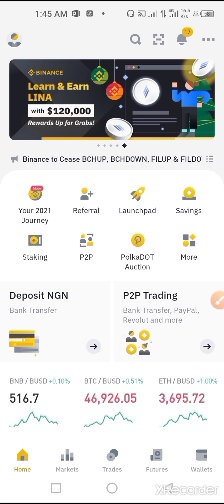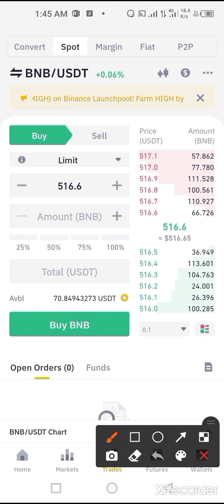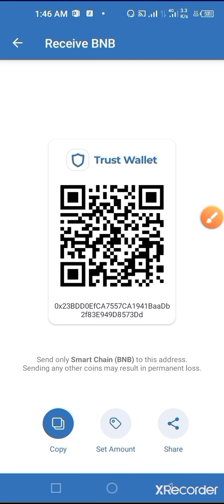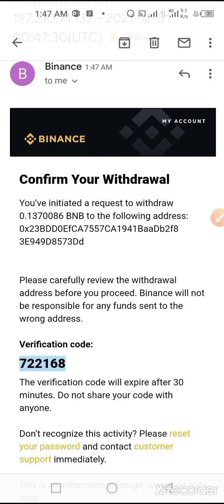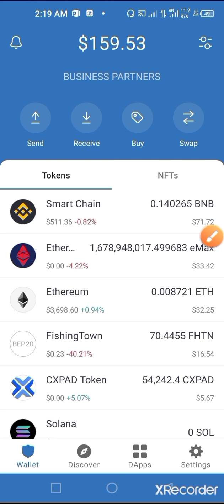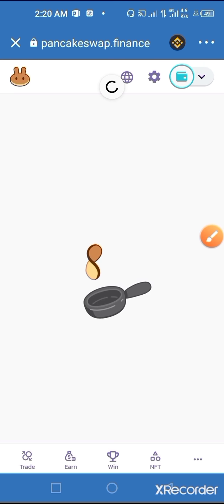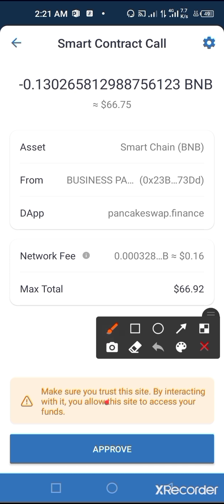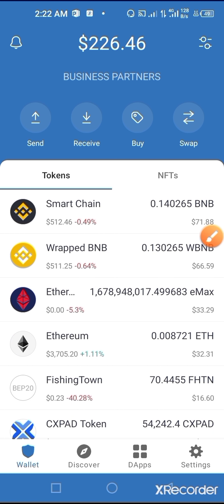[STEP BY STEP GUIDE] How to Covert BNB to WBNB (Wrapped BNB) Using Pancakeswap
This tutorial will teach you how to convert or exchange your Binance Coin (BNB)  to Wrapped Binance Coin (WBNB) using  Pancakeswap. Watch it to the end inorder not to miss any step.